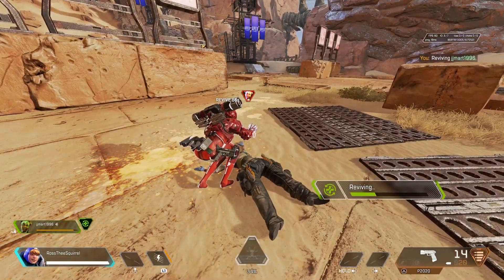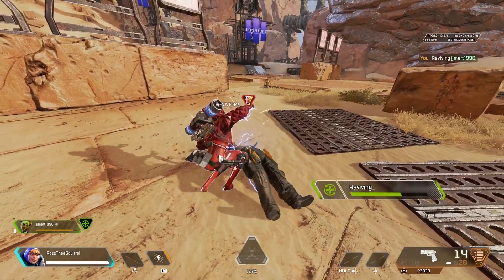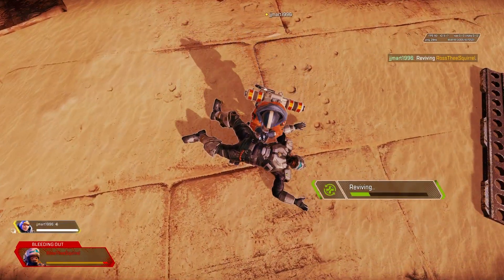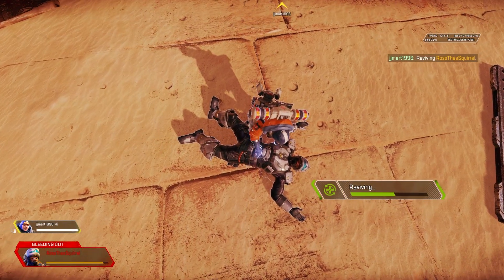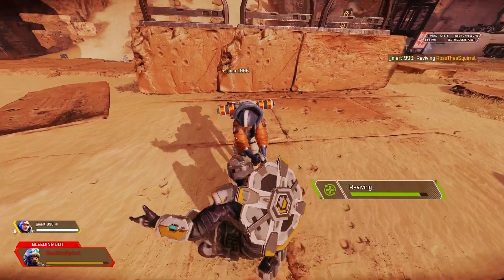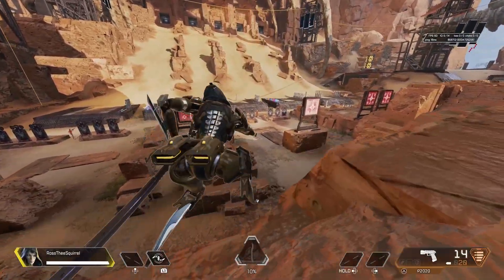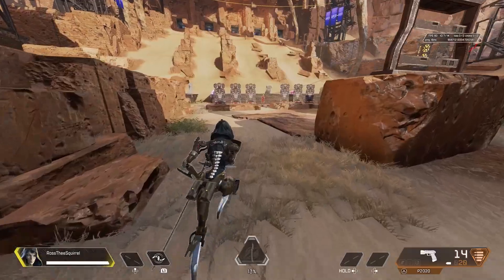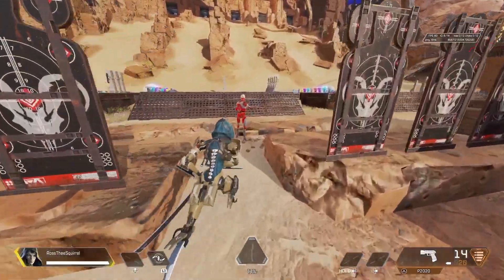Newcastle Has SECRET Melee Animations